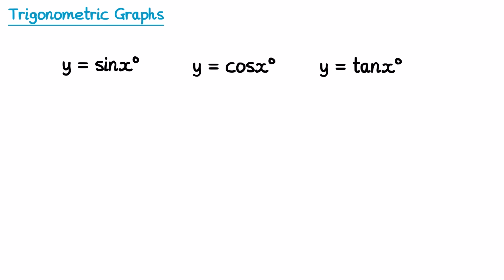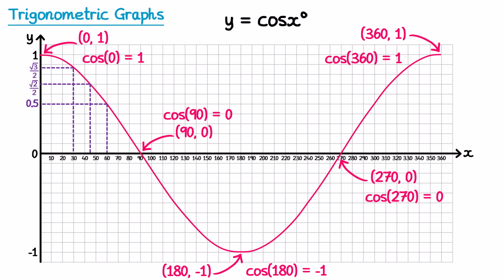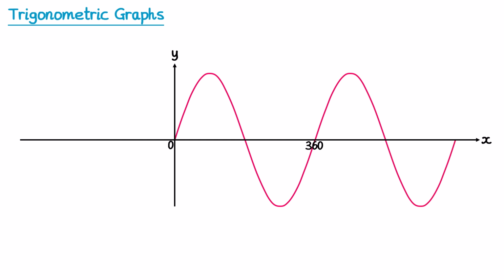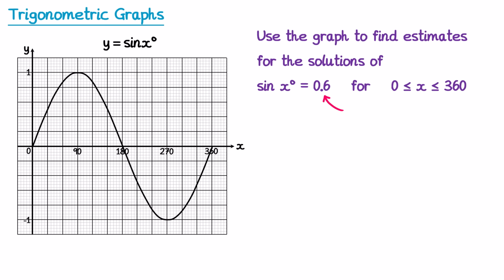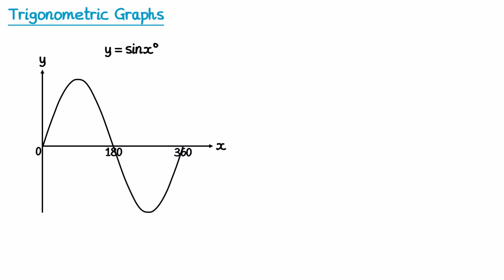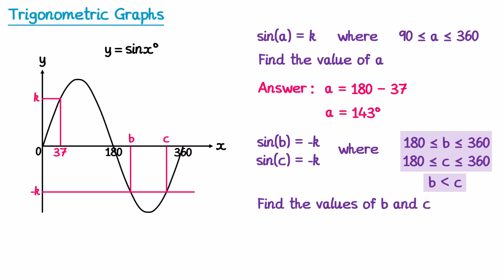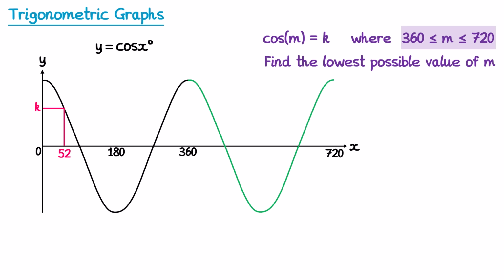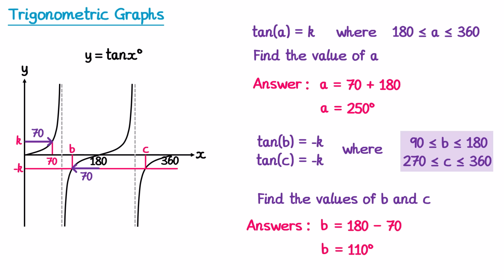Trigonometric Graphs - GCSE Higher Maths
A video explaining the graphs of y = sinx, y = cosx and y = tanx. In the video we learn how to sketch the graphs, their shape and key points along with how to resolve equations using the graphs. This is suitable for the GCSE higher course.

0:00 Intro
0:10 The graph of y = sinx
2:15 The graph of y = cosx
3:38 The graph of y = tanx
5:53 What makes a graph periodic?
8:28 Using the graph of y = sinx to estimate solutions to an equation
10:53 Using the graph of y = cosx to estimate solutions to an equation
11:44 Solving equations from a sketched graph (sinx)
14:51 Solving equations from a sketched graph (cosx)
18:17 Solving equations from a sketched graph (tanx)